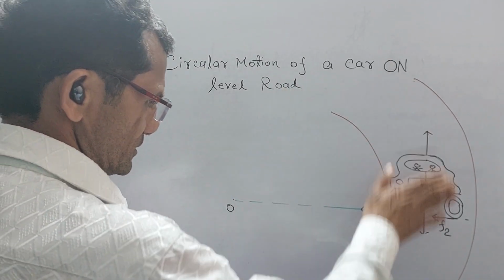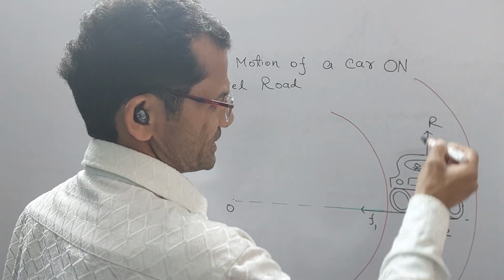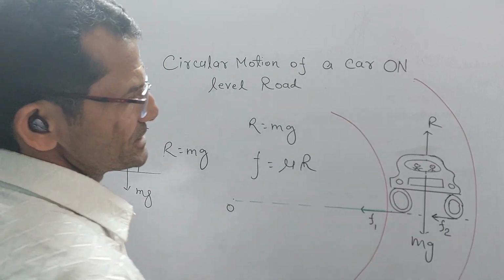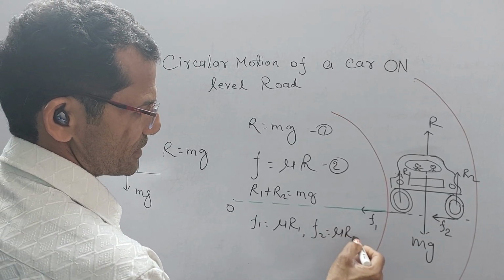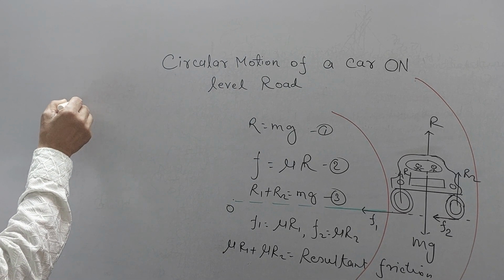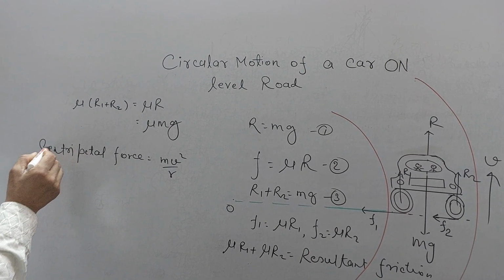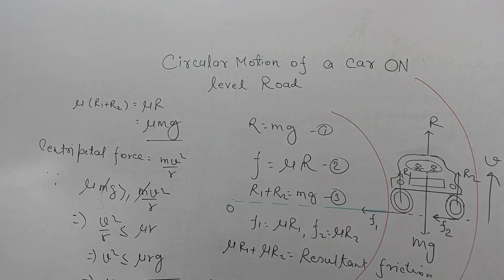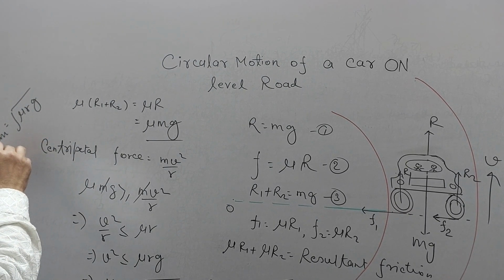Circular Motion of a CAR on a level Road